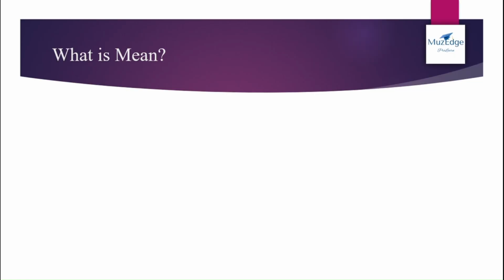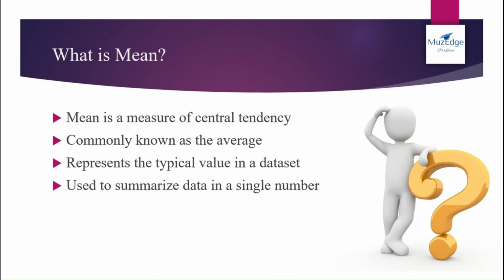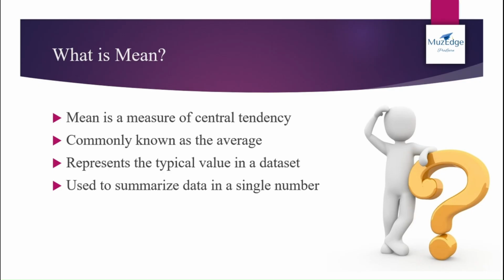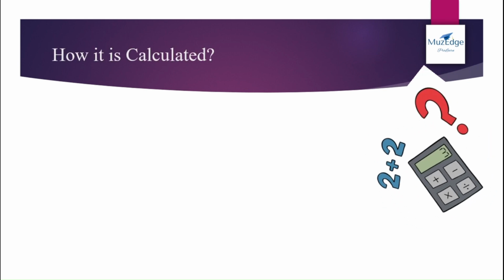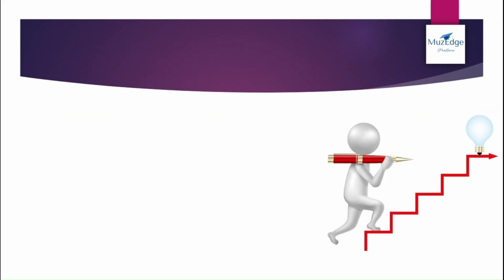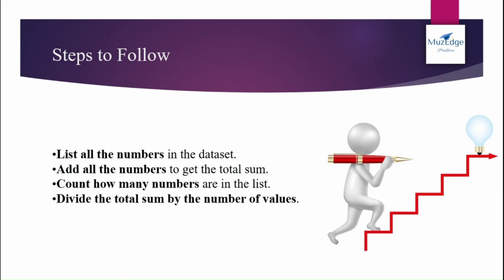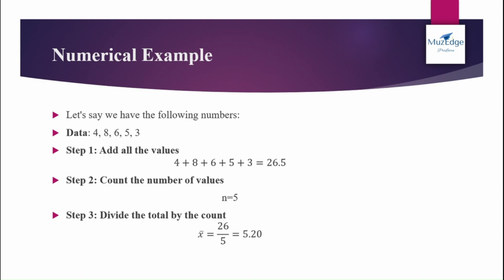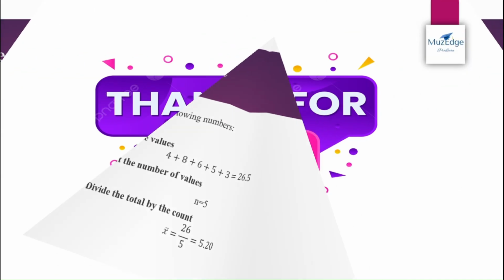Easiest Way to Find Mean Statistics | Step By Step | With Numerical Example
This educational video explains the concept of mean, also known as the average, in a simple and easy-to-understand manner. You'll learn what mean is, why it’s useful, and how to calculate it using a clear formula and step-by-step method. A practical numerical example is included to help you apply the concept confidently in real-life situations.

Easiest Way to Find Mean Statistics  | Step By Step | Numerical Example